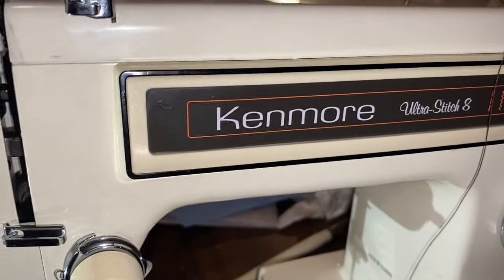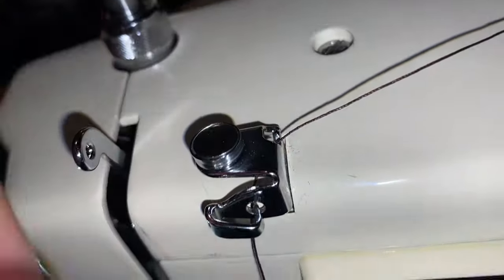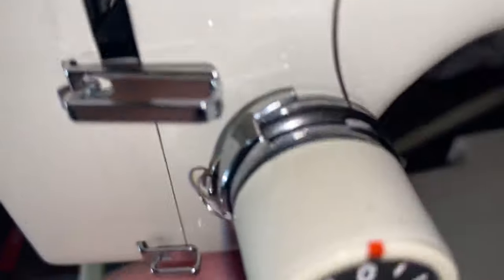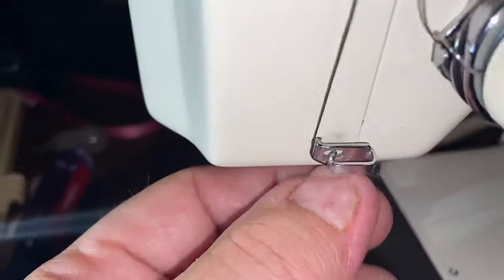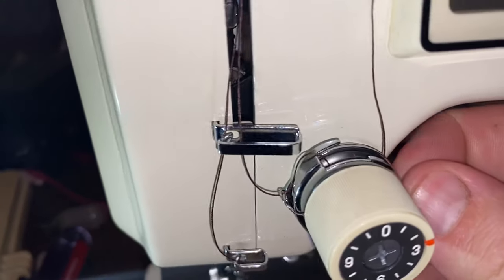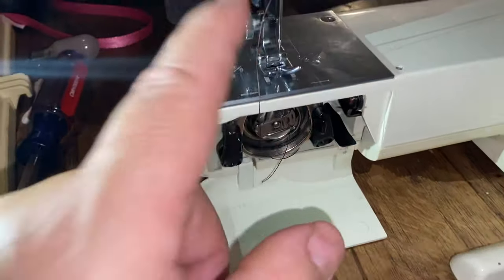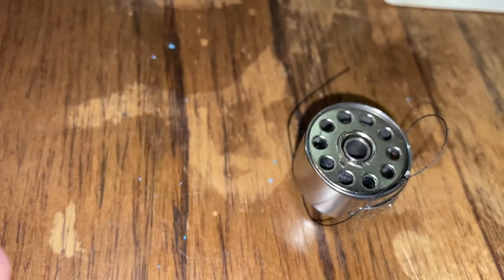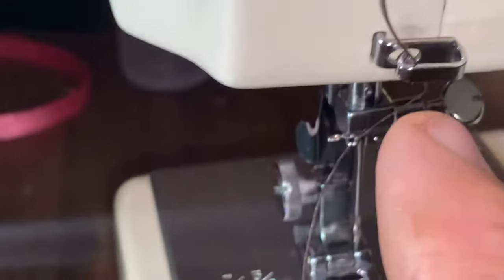How To Properly Thread The Tensioner On An Old Kenmore Ultra Stitch 8 Sewing Machine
How to thread the tensioner on an old Kenmore ultra stitch 8 Sewing machine. The proper attention on these old sewing machine does the most critical aspect of setting up your machine without it your stitches will turn out horrible early be too tight or too loose and regardless your struggle to sew.